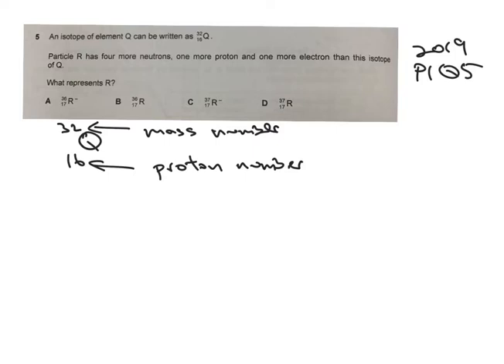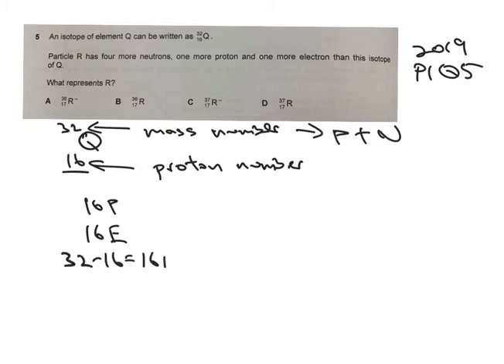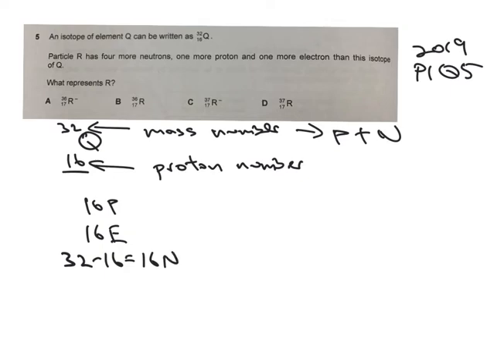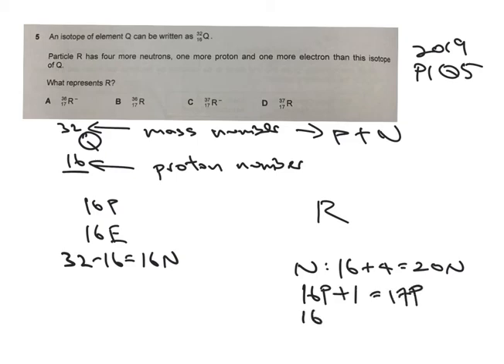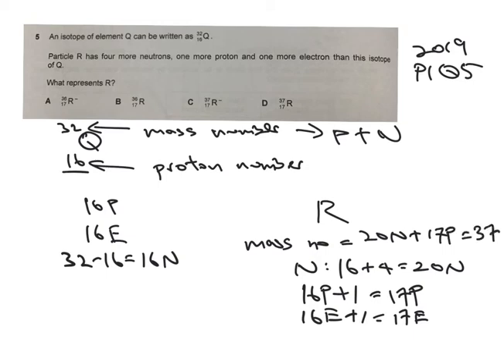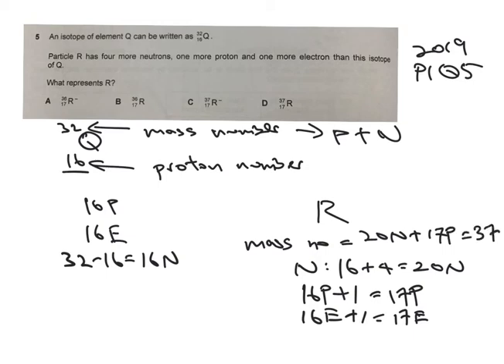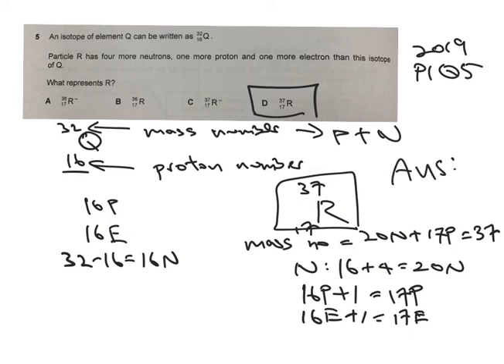Tackling O-Levels Chemistry (Pure) - Atomic Structure (3)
2019 Pure Chemistry Paper 1 Question 5